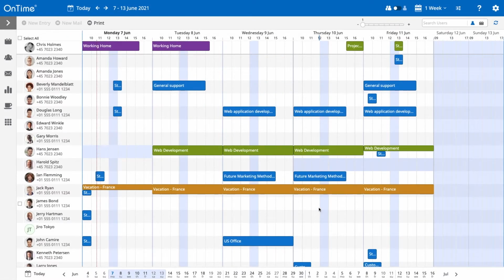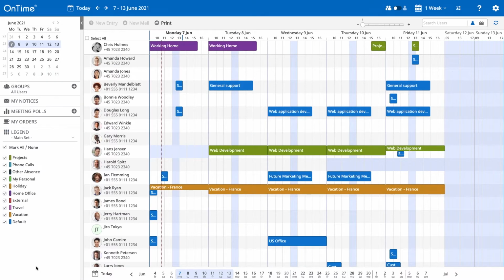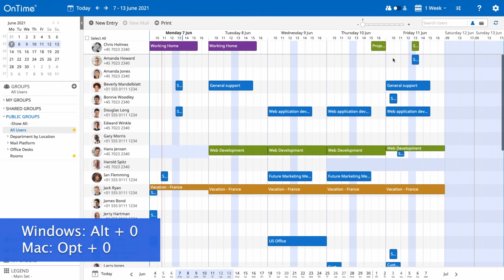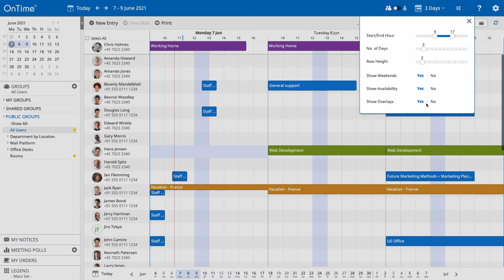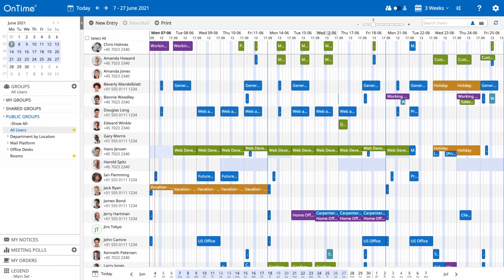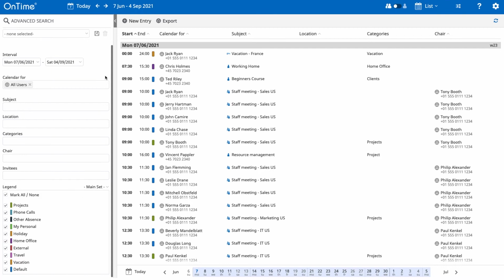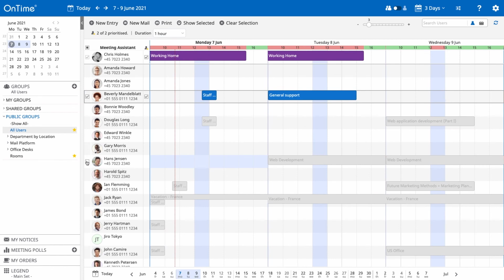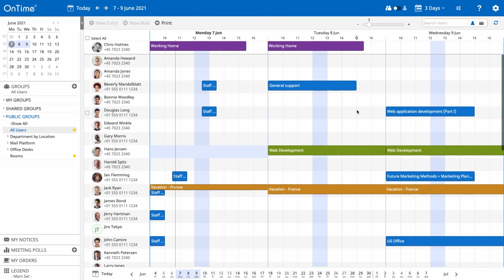Introduction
Get an introduction into how the OnTime Group Calendar Interface looks and the scalable and easy overview OnTime provides you with, in order to help you save time. This video explains the different views as well as their functions and how to navigate between them. It also shows how you can see both team calendars and overlay calendars as an integrated part of your OnTime Group Calendar for Domino.

Timestamps:
0:06 - UI Introduction
1:21 - Person/Group Focus
2:09 - Views Explained
5:03 - Moving around in OnTime
5:32 - "Print" function